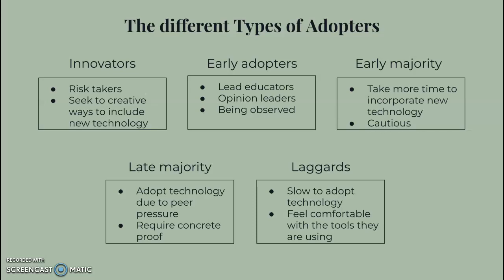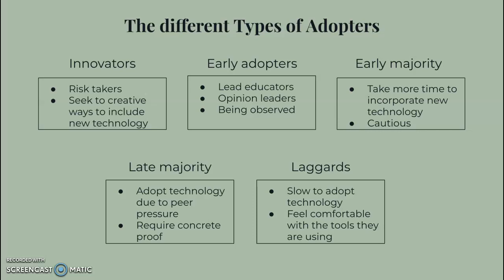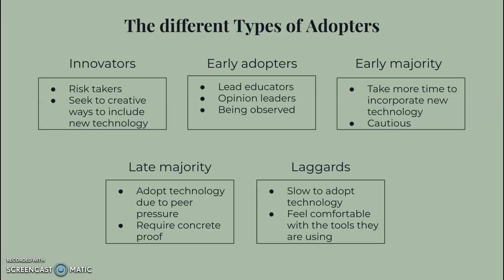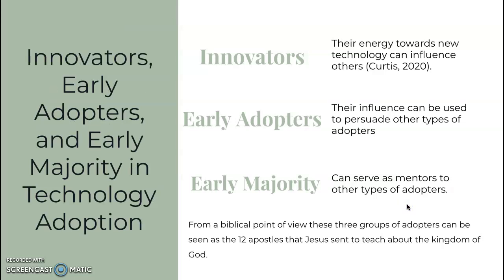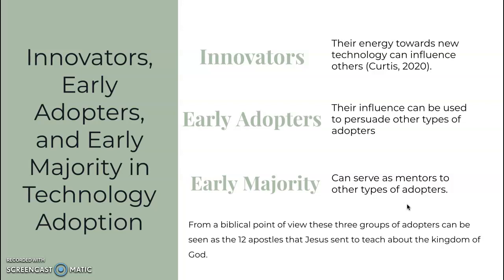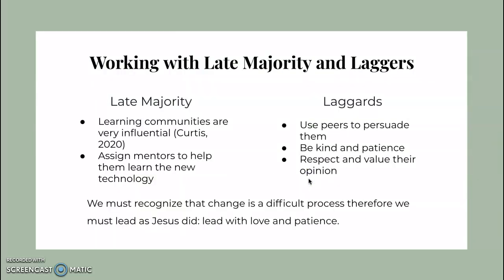EDUC 631 Bridging the Gap Presentation